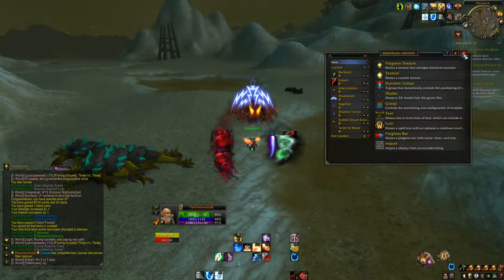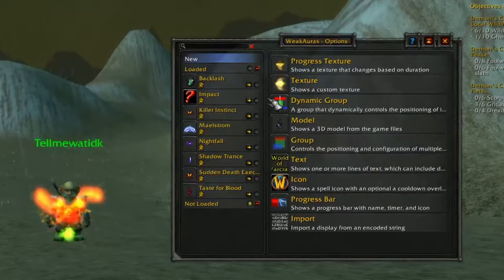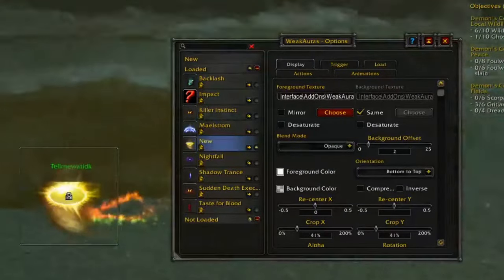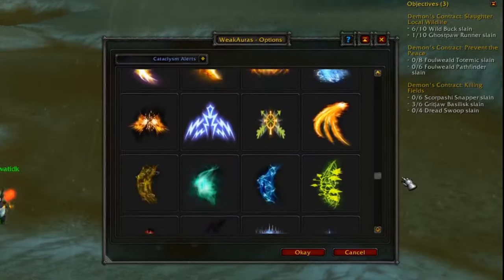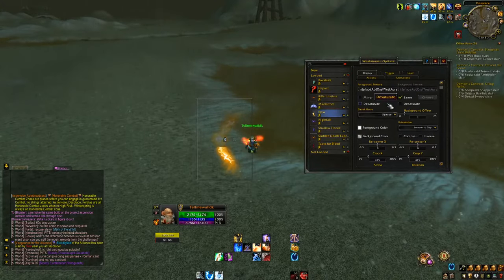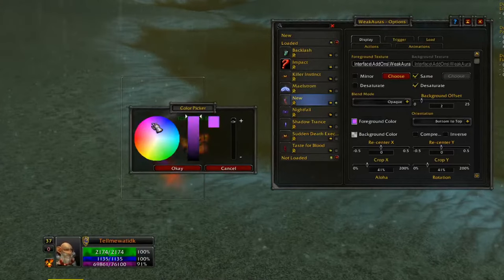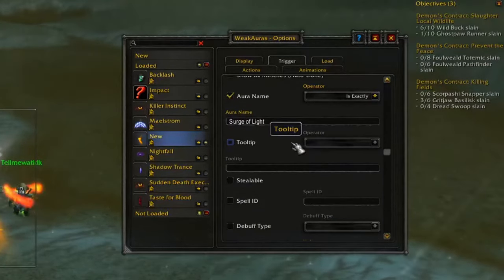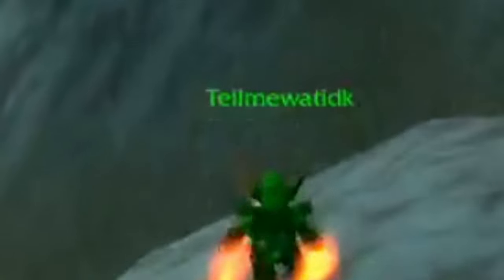How to make a basic WeakAura progress texture (for procs, auras, trinkets, etc) | WoW Addon Guide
Hey guys. Due to popular demand, I made a short video on how to do a basic weakaura progress texture for people who need to create them for Project Ascension or any version of WoW where you would want to give a visual representation  to a proc, aura, or trinket.

Weakauras addon link (this is just one of many, try google for other sources if you want)

Character(s) names: Mcdoubles, Happiness, Mcdoubz, Tellmewatidk, Dominance, Mageblade, Shadowfiend